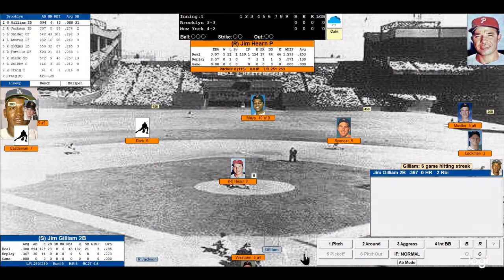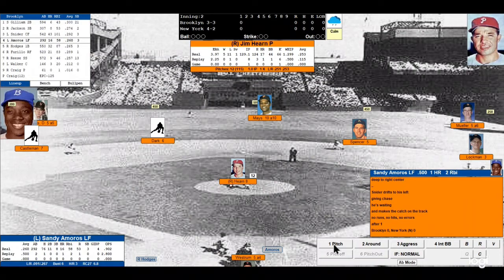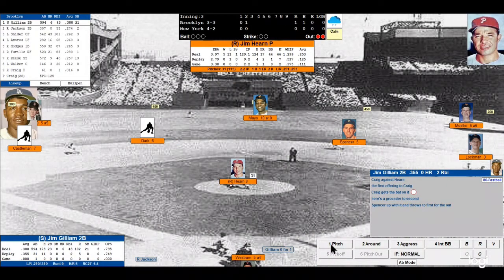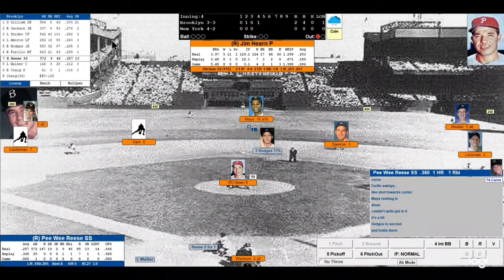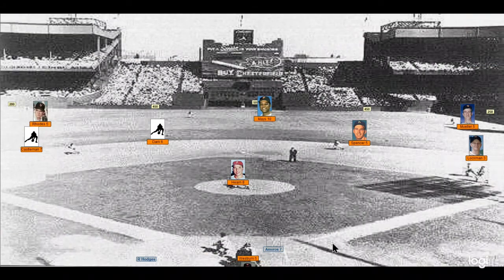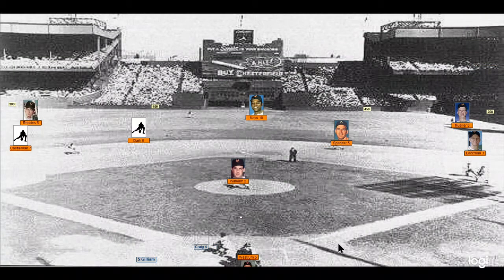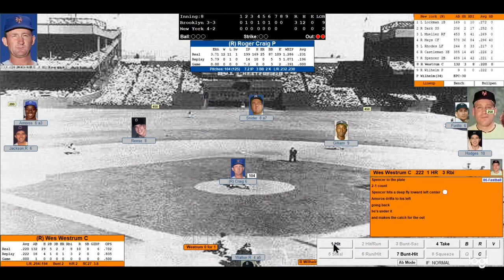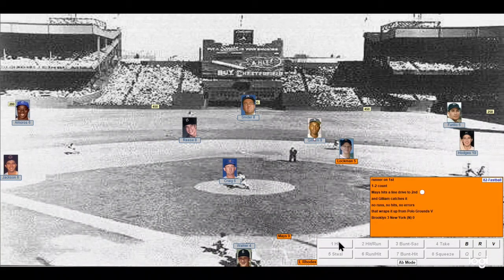1956 MLB Season Project | Brooklyn Dodgers @ New York Giants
A replay of the 1956 MLB Season | This replay will be a comparison of 3 PC Baseball Simulations ( Action PC, PC Replay, and Digital Diamond) | Today's game will be using Action PC | Dodgers @ Giants